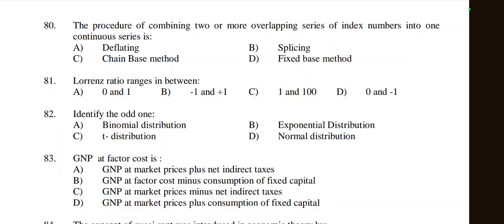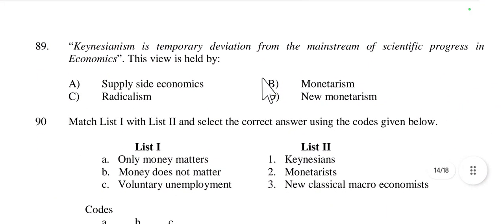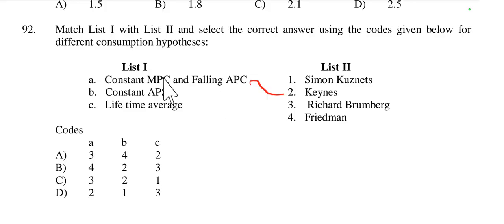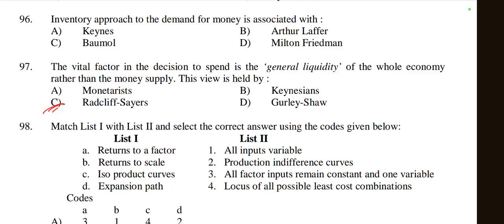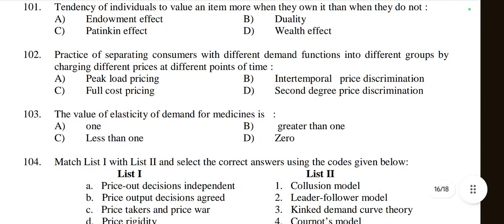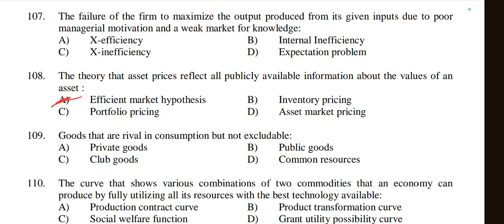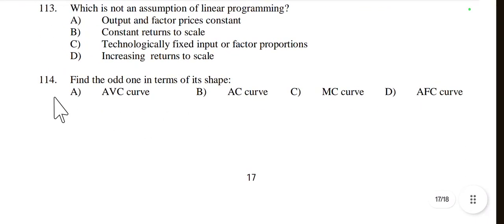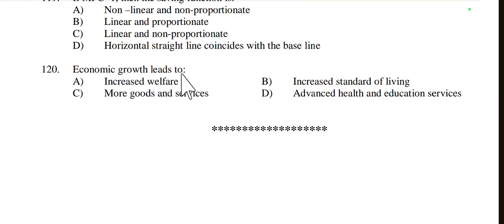Full Review of Kerala SET July 2017 Economics PYQ for the upcoming Economics Examination in English.